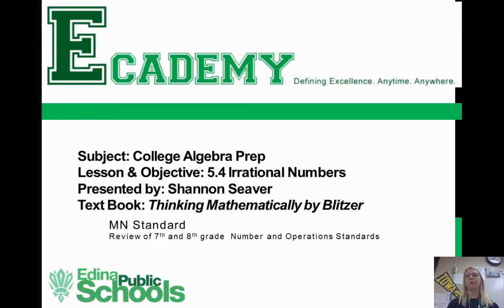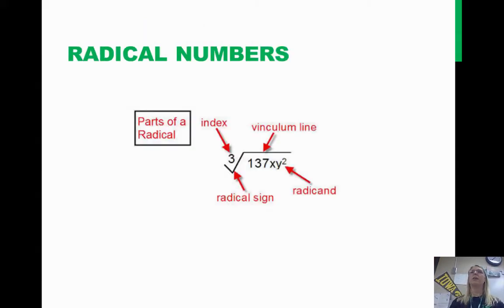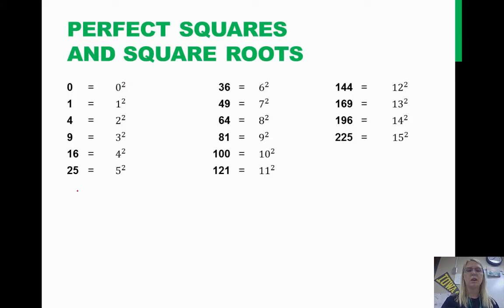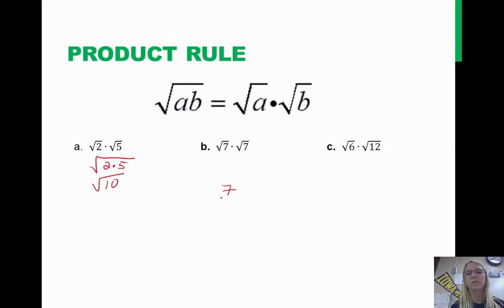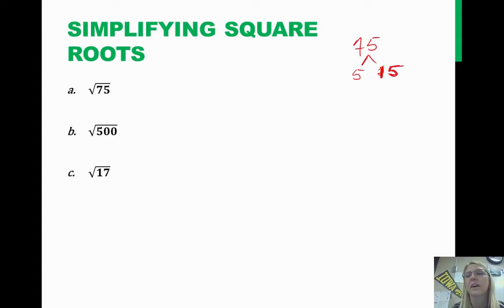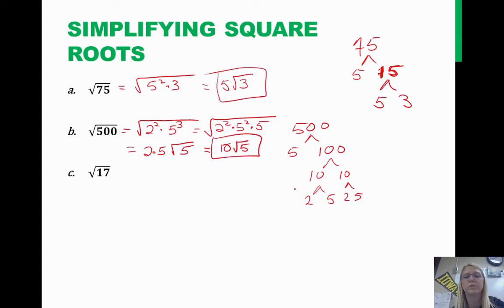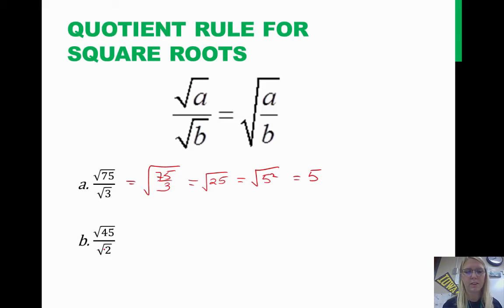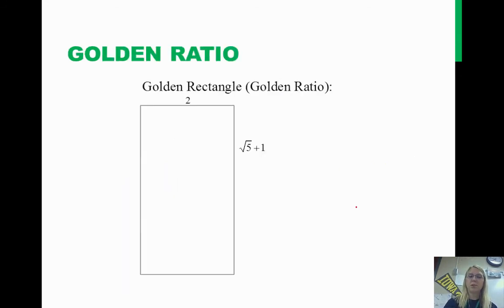5 2a irrational numbers